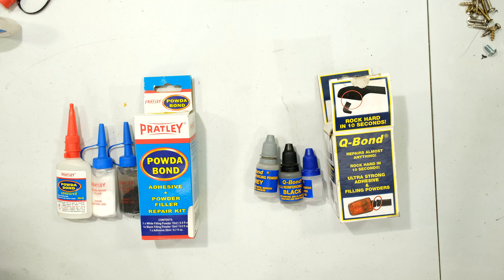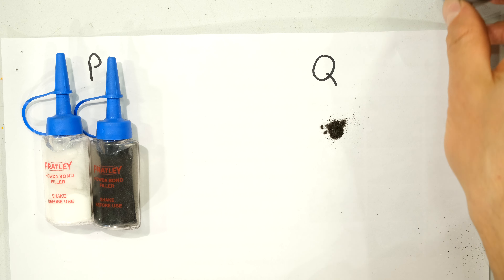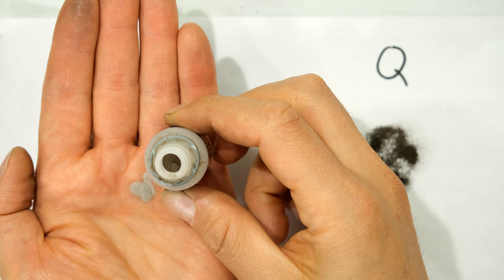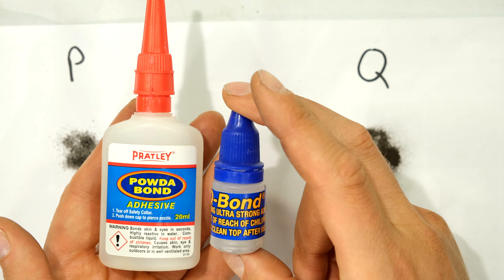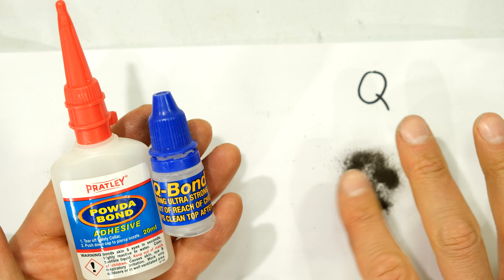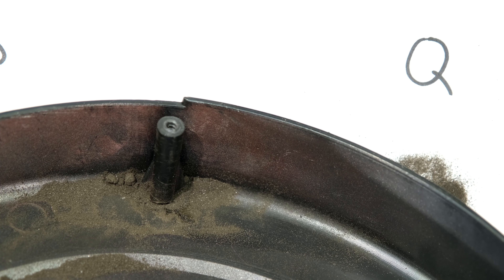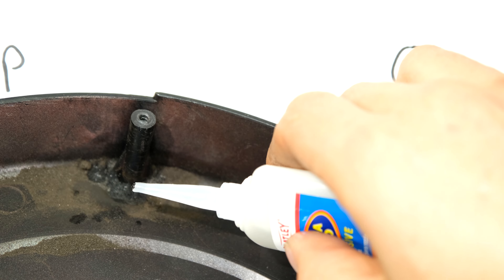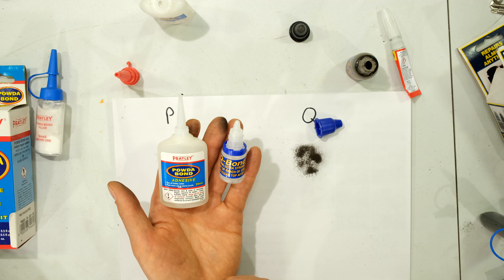Qbond vs Pratley Powda Bond - quick review